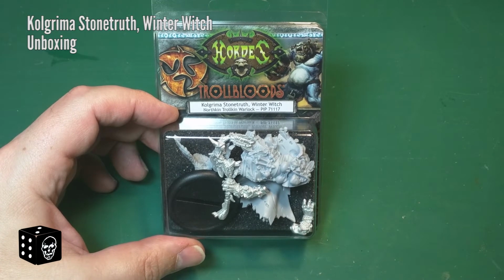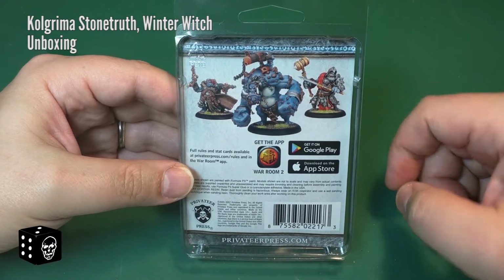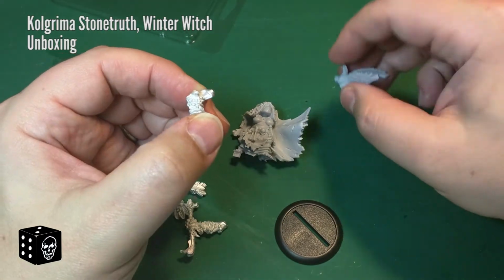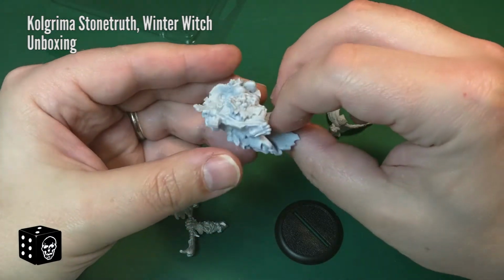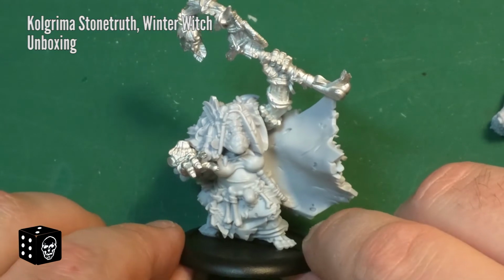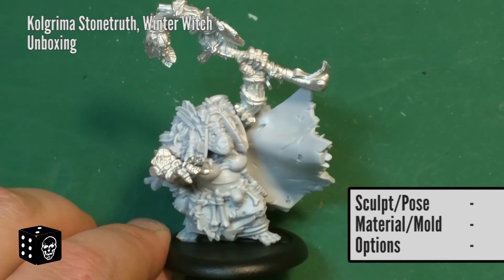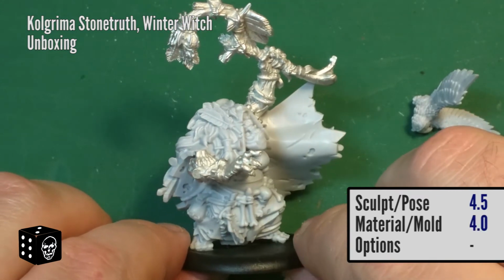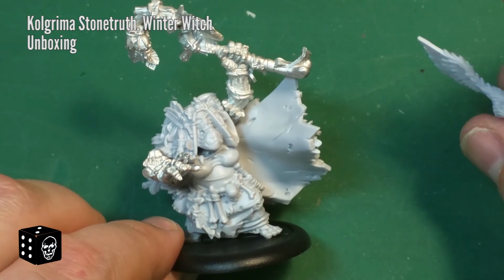Trollbloods Unboxing: Kolgrima Stonetruth, Winter Witch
We take a look at the brand new (as of November 2017) kit of Kolgrima Stonetruth, Winter Witch.